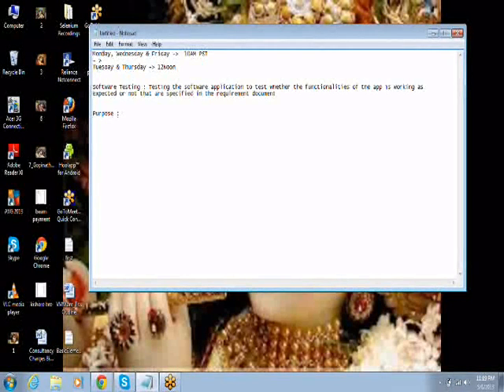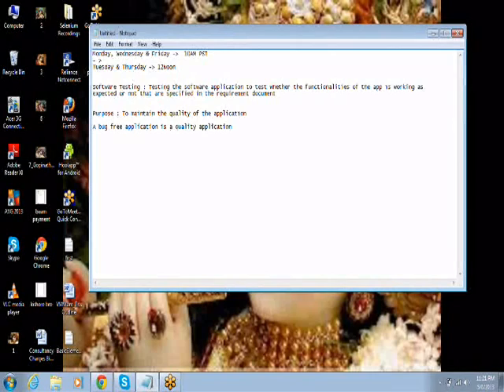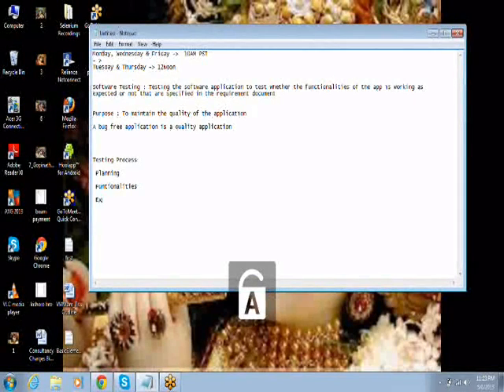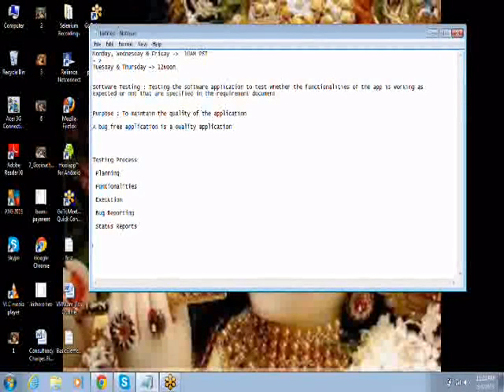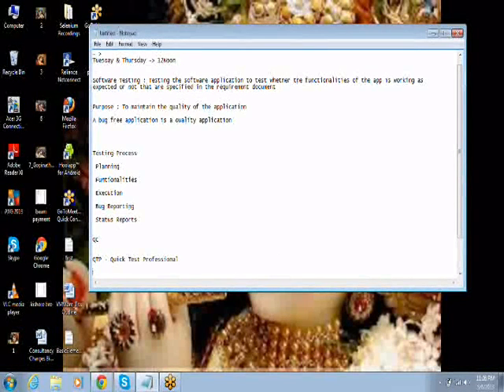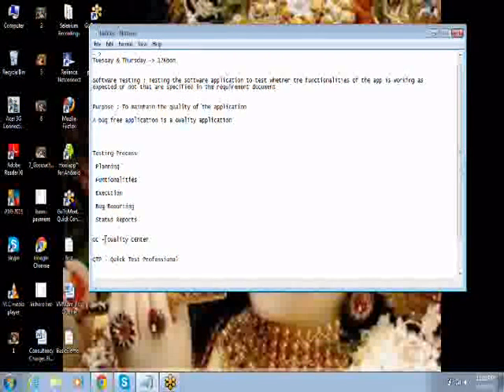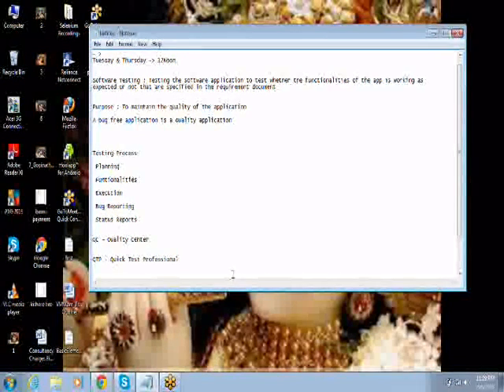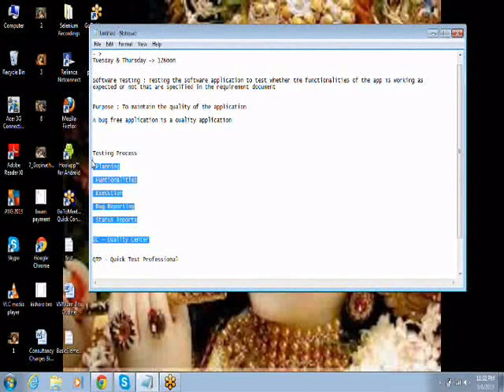QA(Testing) Training Demo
QA Online Training provides Testing Tools courses online training and placement in USA, UK and in other countries by certified IT trainers